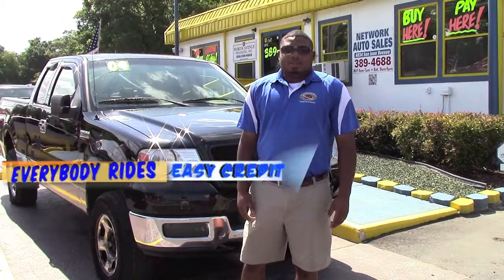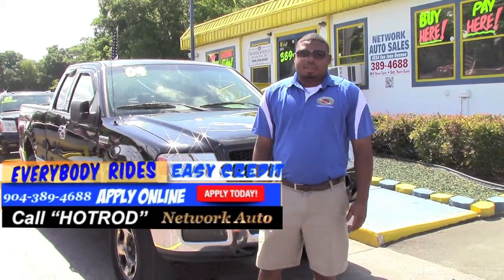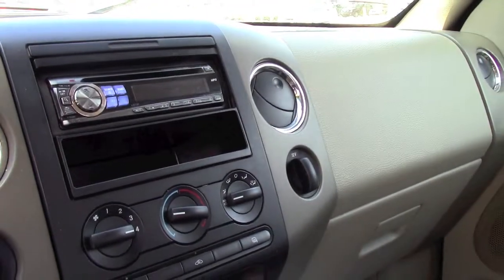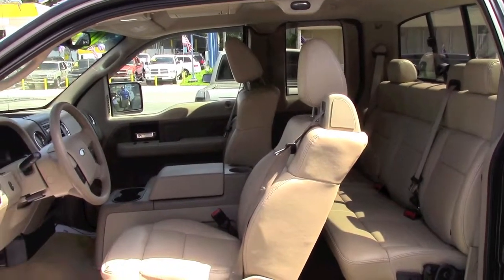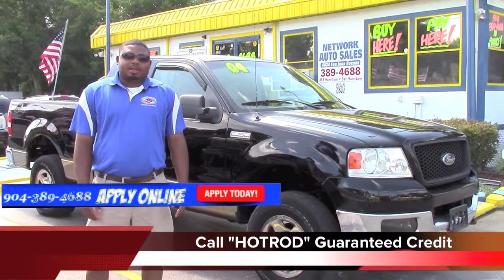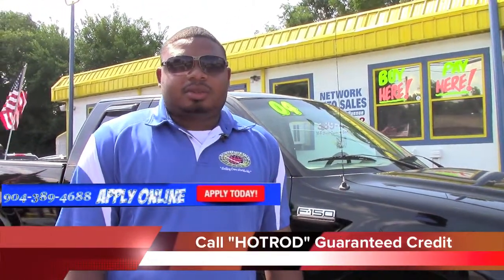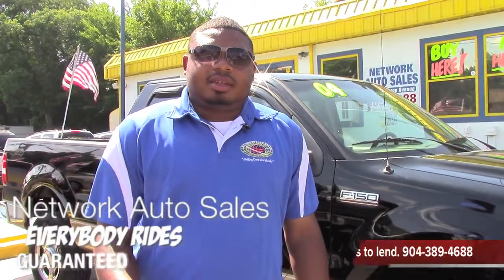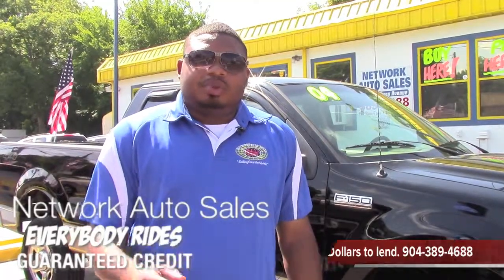2004 FORD F150 Cars For Sale in Jacksonville Florida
● Abs - 4-Wheel
● Alloy Wheels
● Axle Ratio - 3.55
● Clock
● Cruise Control
● Exterior Entry Lights
● Exterior Mirrors - Power
● Front Air Conditioning
● Front Airbags - Dual
● Front Fog Lights
● Front Seat Type - Split-Bench
● Front Wipers - Intermittent
● Headlights - Auto On/Off
● In-Dash Cd - Single Disc
● Limited Slip Differential - Rear
● Multi-Function Remote - Keyless Entry
● Overhead Console
● Power
● Power Door Locks
● Power Steering
● Power Windows
● Privacy Glass
● Radio - Am/Fm
● Rear Door Type - Side-Hinged Fourth Door
● Skid Plate(S)
● Steering Wheel - Tilt-Adjustable
● Steering Wheel Trim - Leather
● Tachometer
● Type - Split-Bench
● Upholstery - Cloth
● Wheel Diameter - 17 Inch